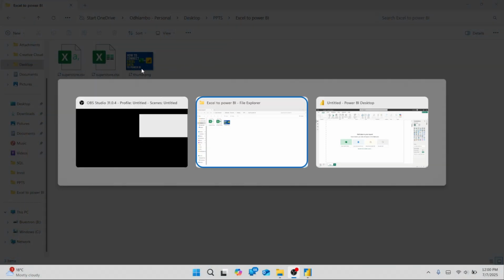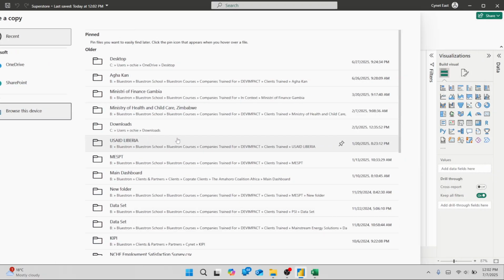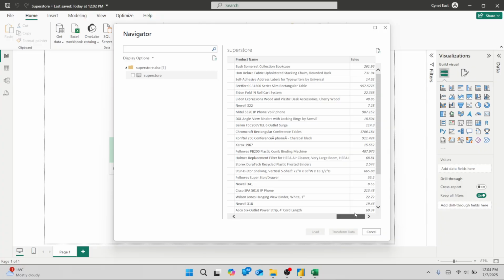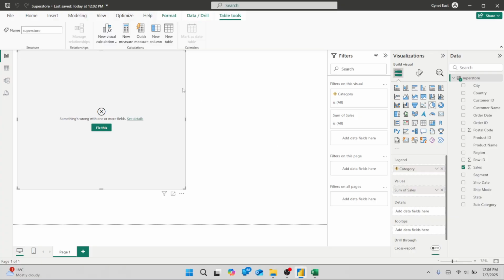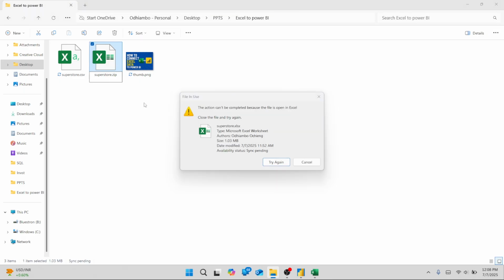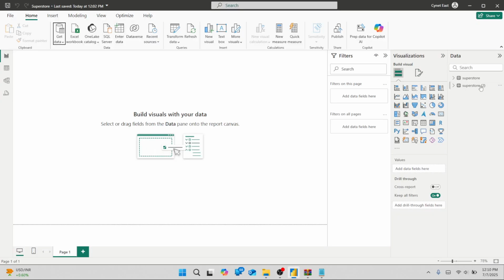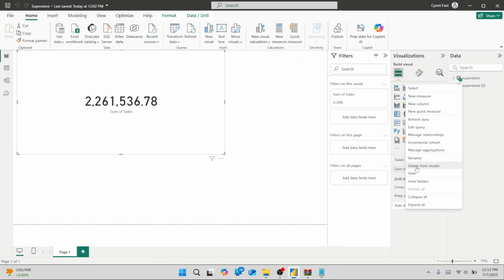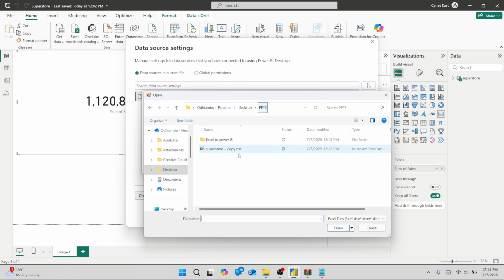Step-by-Step: Import Excel Data into Power BI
Learn How to Connect Excel Data to Power BI — Step-by-Step Tutorial!
In this beginner-friendly Power BI guide, I’ll walk you through how to connect your Excel spreadsheet directly to Power BI, whether you're building dashboards, visualizing trends, or automating reports.

✅ What You’ll Learn in This Video:

How to import Excel files into Power BI

Setting up your data source the right way

Troubleshooting common Excel-to-Power BI issues

Refreshing data automatically

Tips for organizing your data model

Perfect for students, analysts, business users, and Excel lovers looking to take their data analysis to the next level with Power BI!